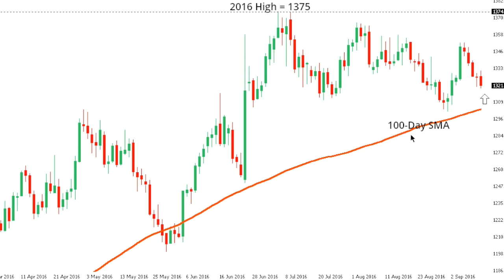LMAX Exchange Chart Talk - Wednesday, September 14, 2016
USDCAD getting closer to big breakout. Sign up for Global FX Insights, the daily market commentary from LMAX Exchange